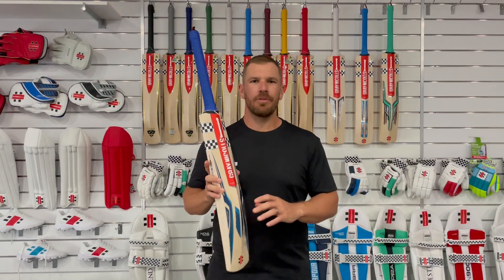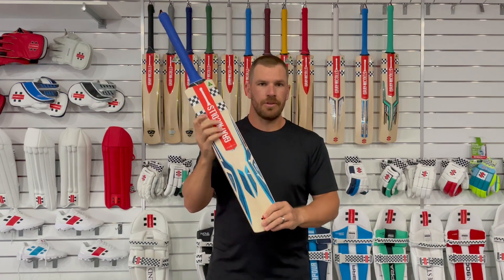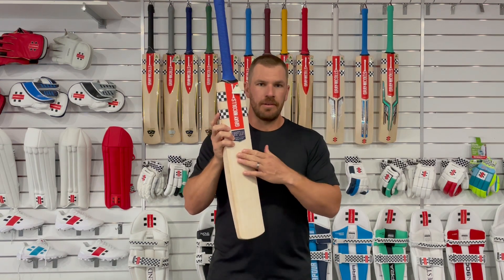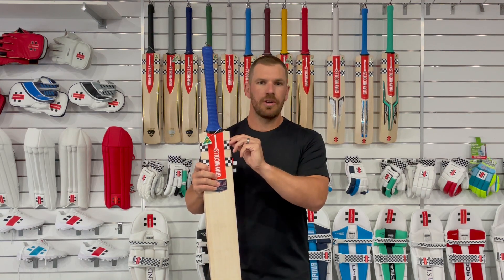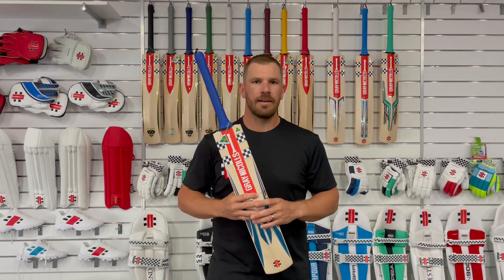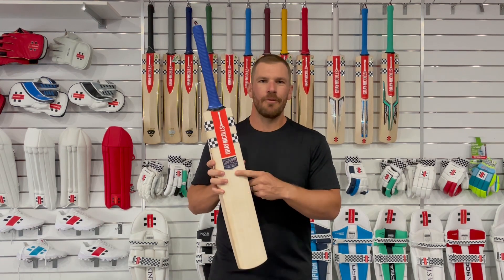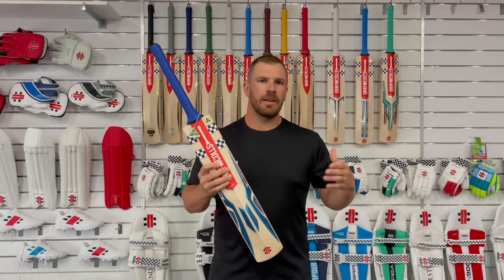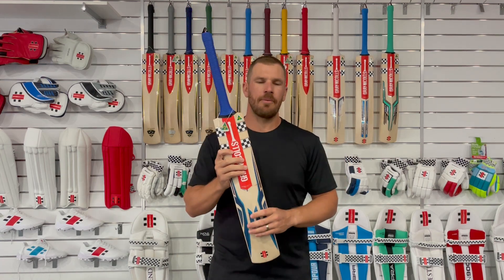GRAY-NICOLLS Cricket 2022-23 - Aaron Finch Vapour Bat Review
GRAY-NICOLLS athlete Aaron Finch reviews the 2022-23 Vapour Cricket Bat.